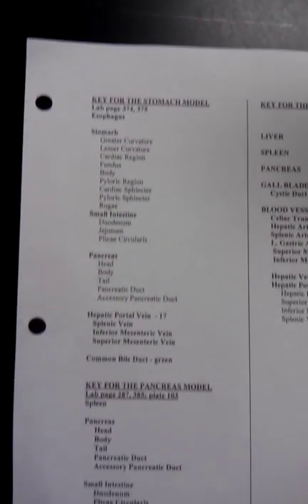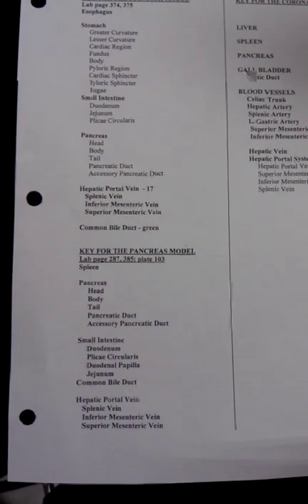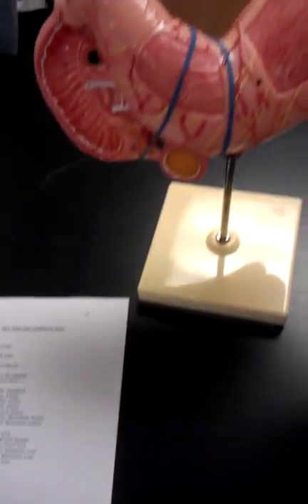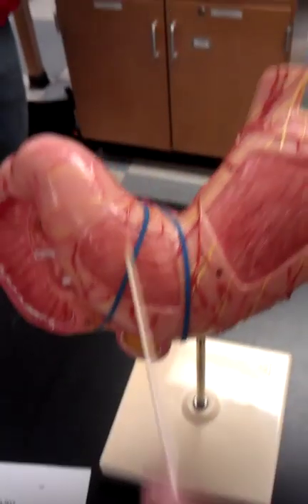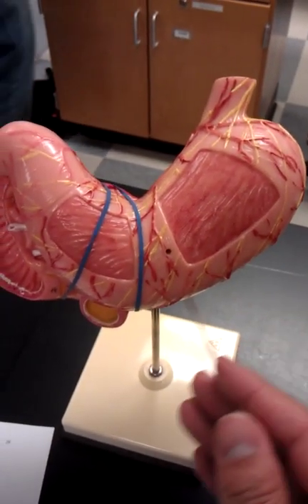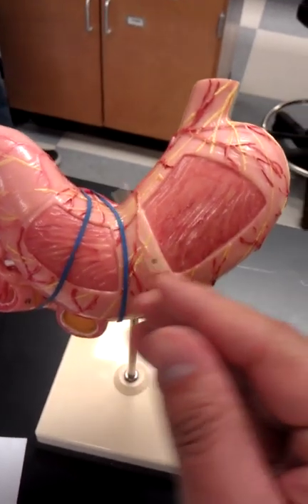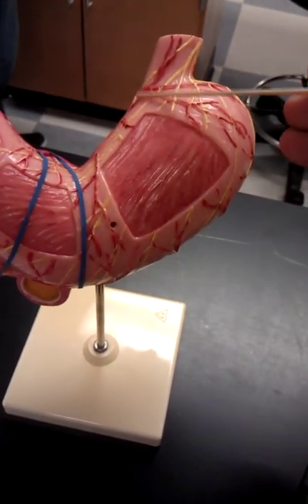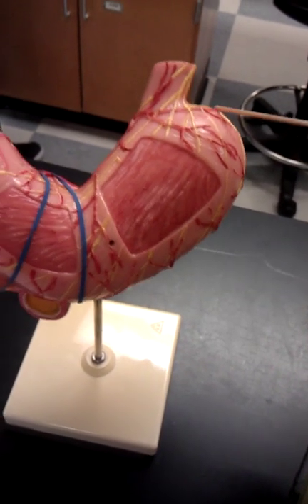Stomach and Pancreas model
Merced College anatomy